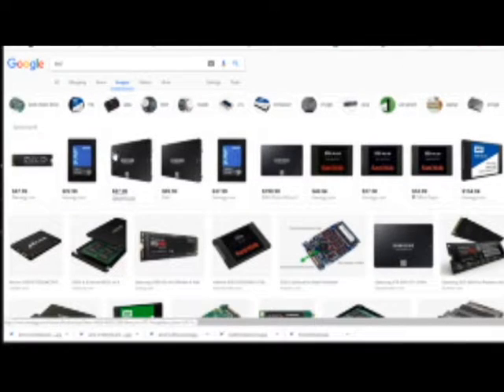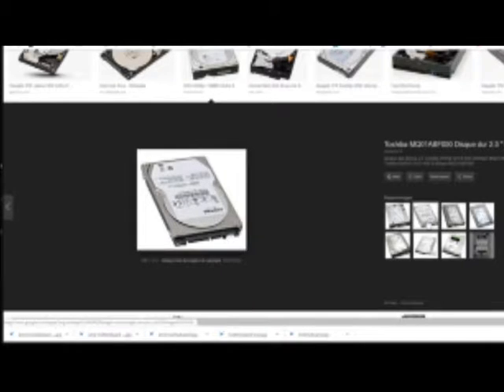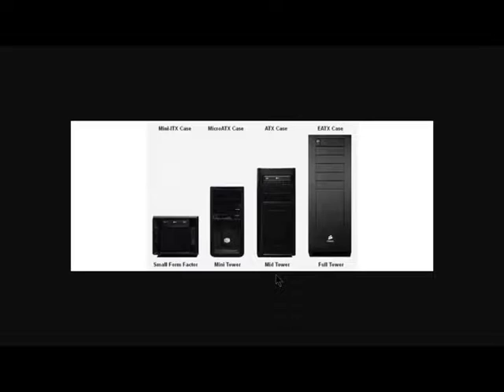Tech Talk Computer Components pt02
Join us for part 2 of this multi-part video on what makes up a computer and how it works!!  Today we are talking about the information center of the computer!!